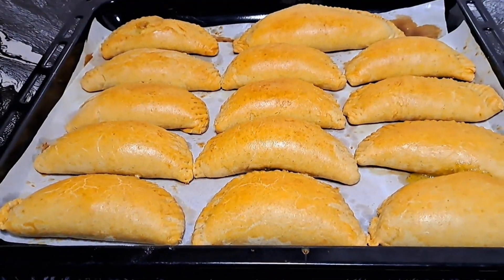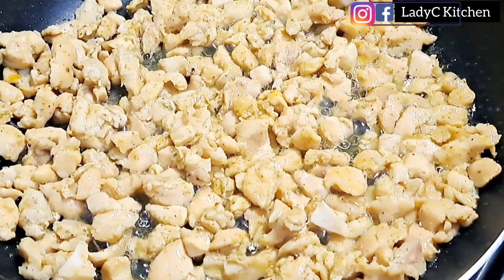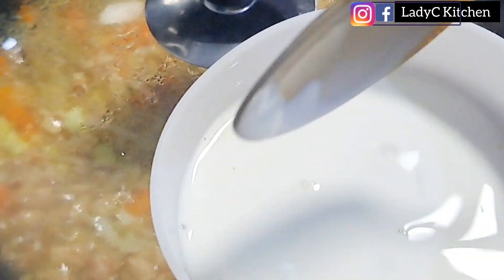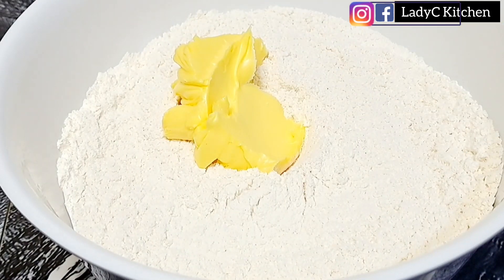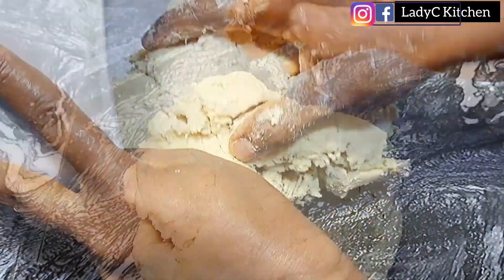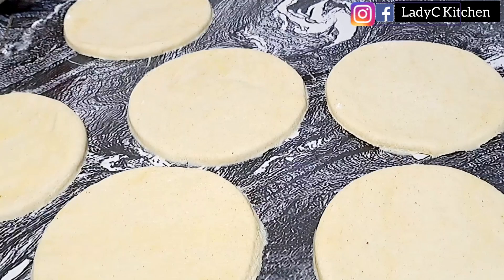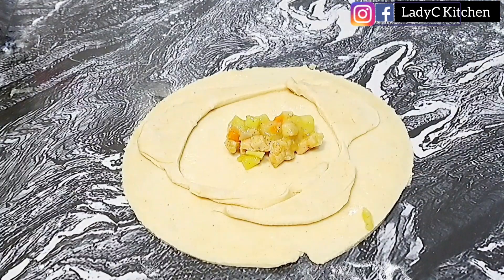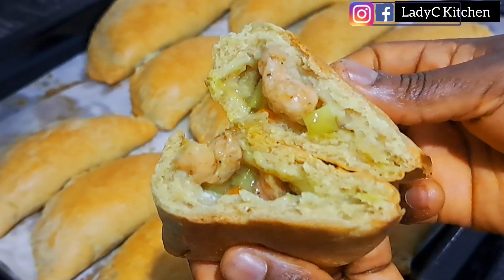How to make SOUVRY CHICKEN PIE. Flaky hand-made chicken pie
Souvry Nigerian chicken pie.

INGREDIENTS:

FOR THE FILLINGS
½ kg chicken breast
½ cup chopped carrot
1 cup chopped sweet potatoes (or Irish potatoes)
½ tsp curry powder
½tsp white pepper
½tsp all-purpose spice
1 seasoning cube (small size)

6 cups all purpose flour
1 tsp baking powder
½ tsp baking soda
½ tsp grinded nutmeg
150g magerine
1½ cup chilld water
1½tbs sugar
1½ tbs milk flavour (or milk powder)

Bake in Preheated Oven @180C/350F for 25-30minutes depending on your oven.